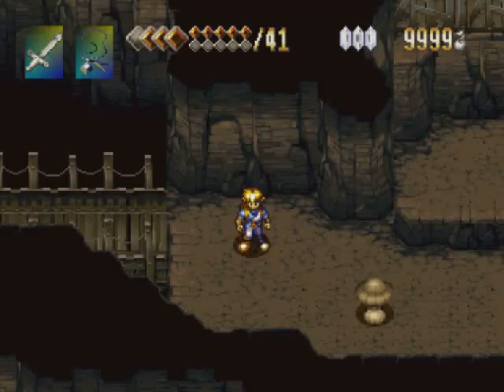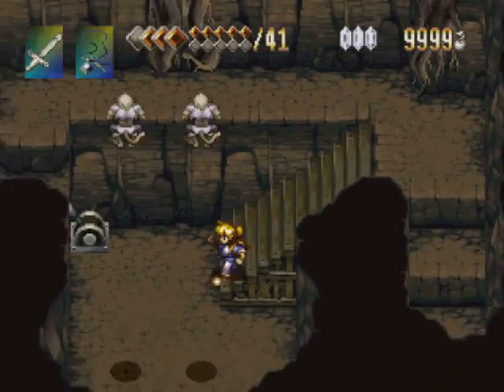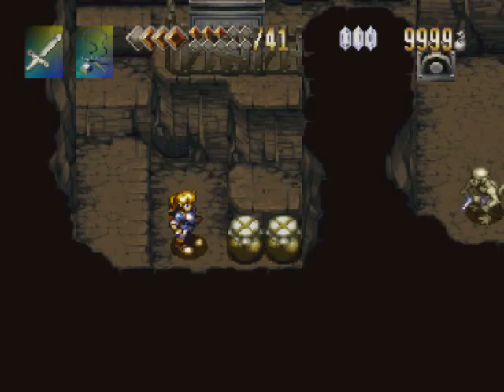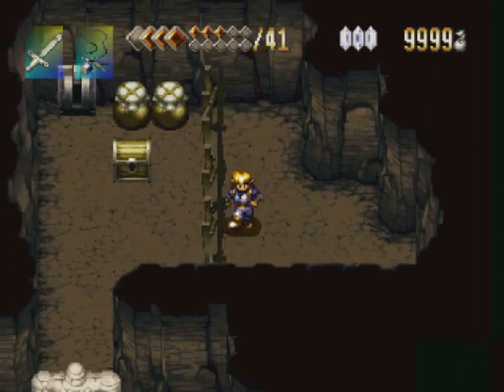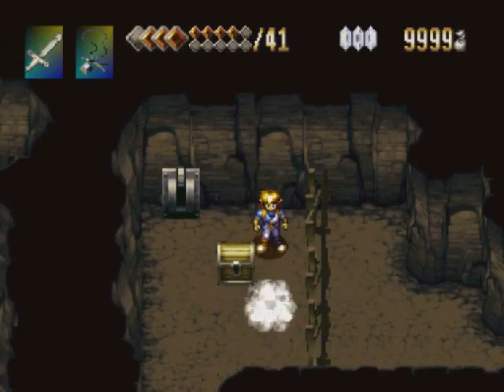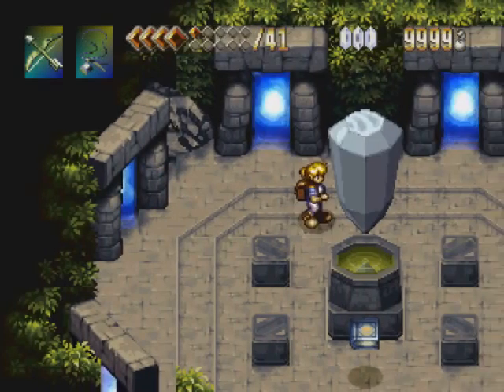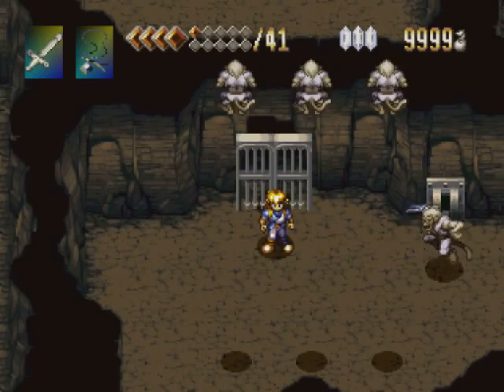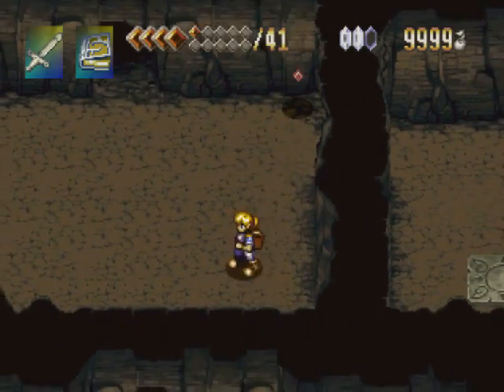Let's Play - Alundra - Part 37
Welcome.
Today, we continue our way towards the Murgg Tree